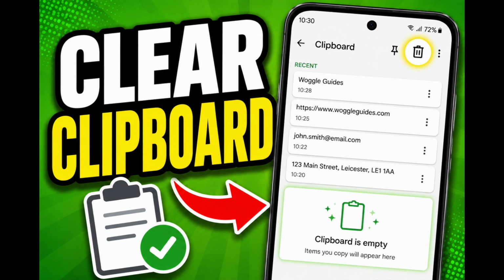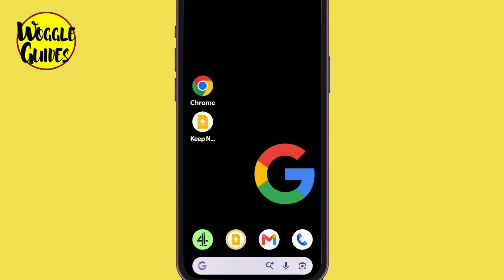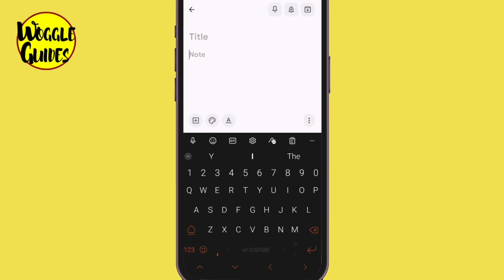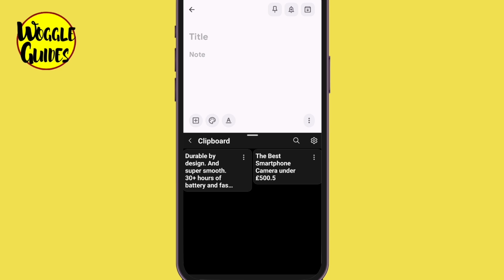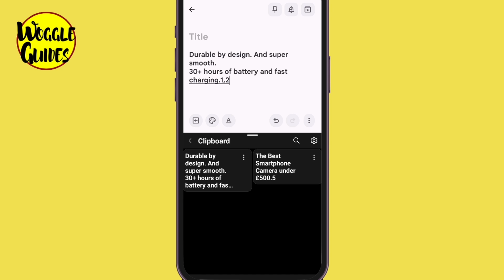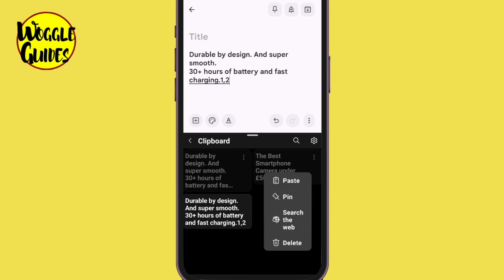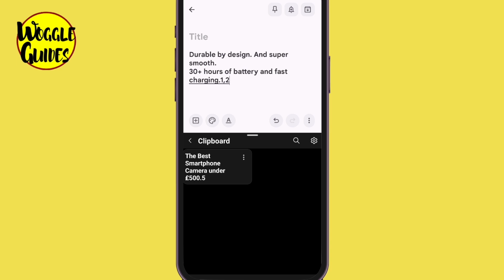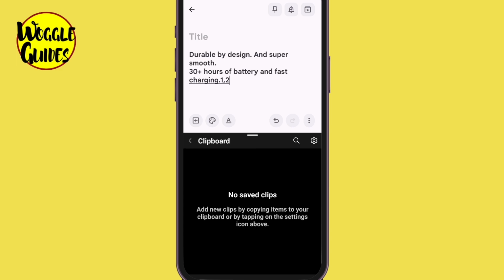How To Clear Clipboard On Android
Want to clear your clipboard on Android?

In this guide, I'll show you how to delete items stored in your Android clipboard using the Gboard keyboard. 📱

If you've copied sensitive information or simply want to remove old clipboard entries, this tutorial will show you exactly where to find them and how to delete them. 🗑️

📚 In this video you'll learn:

✅ How to open the Android clipboard
✅ How to delete clipboard items
✅ How to clear stored clipboard entries
✅ Where clipboard content is managed on Android

⏱️ Chapters

00:00 Introduction
00:24 Open A Text Editor
00:37 Open Clipboard
00:54 View Clipboard Items
01:05 Delete A Clipboard Item
01:18 Undo A Deletion
01:28 Clear Remaining Items
01:51 Conclusion